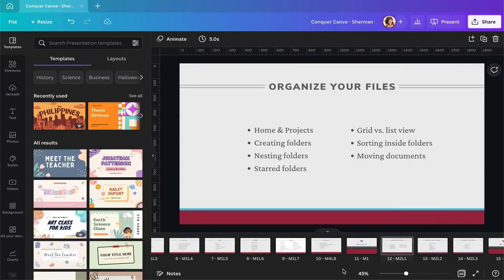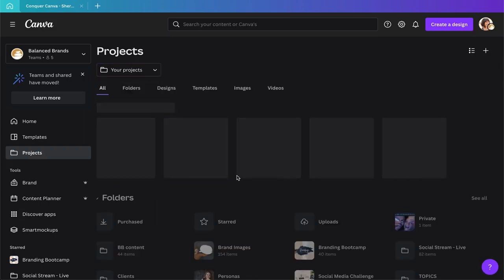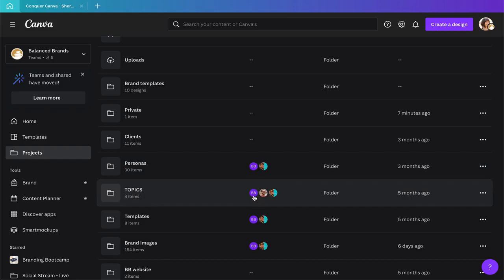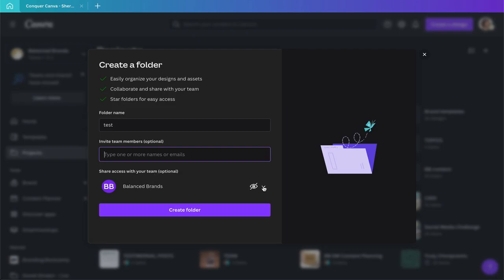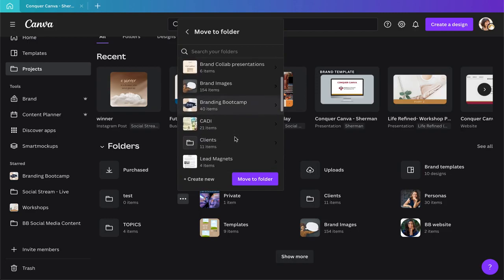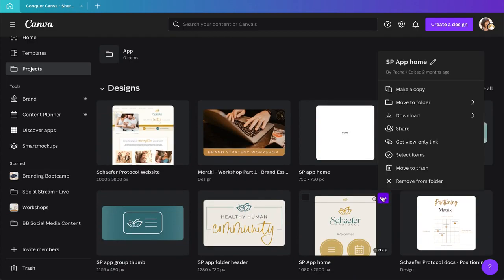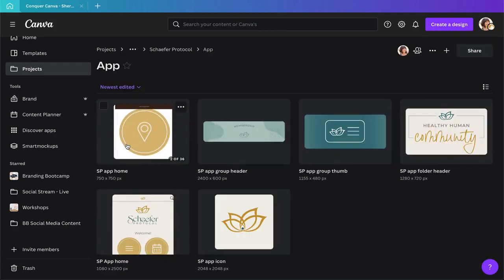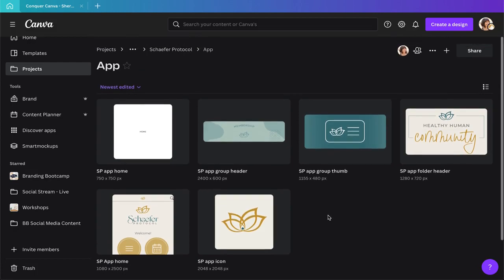Organize Your Files